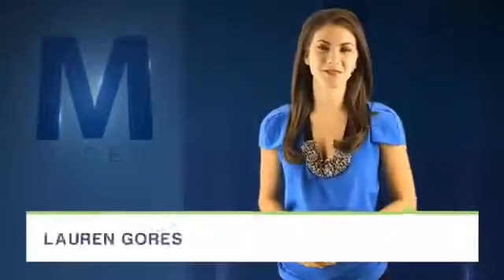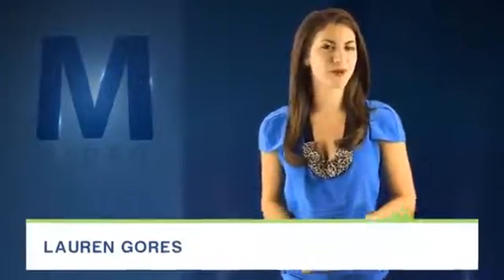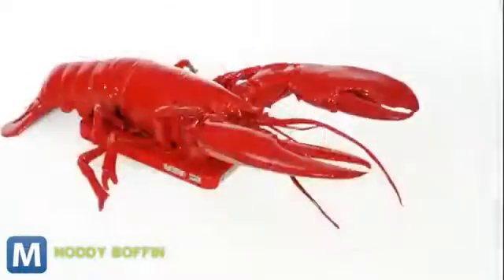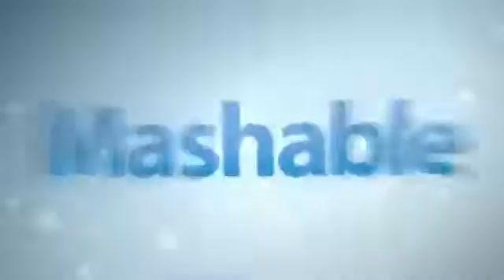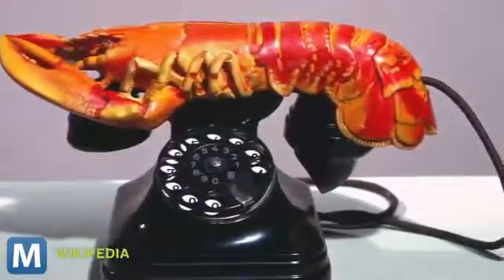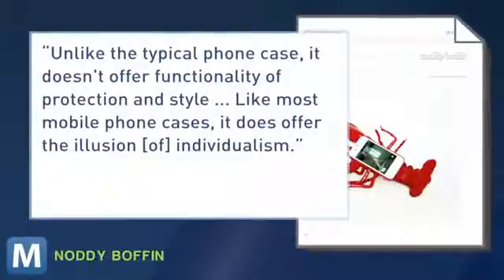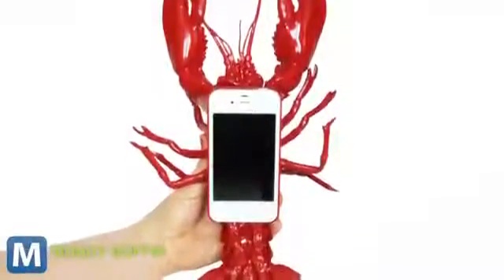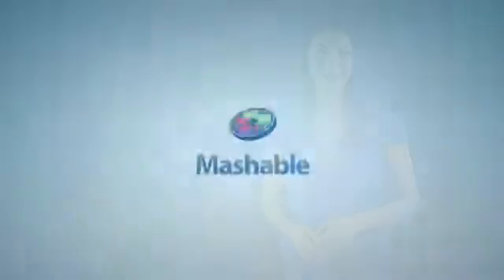Lobster iPhone Case Is Truly a Work of Art794